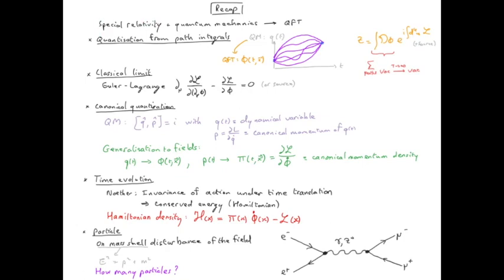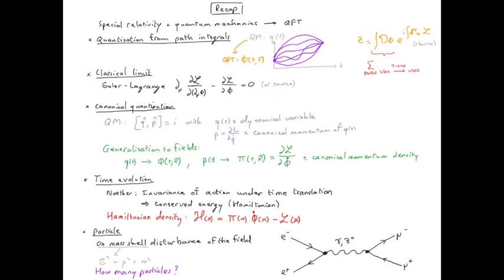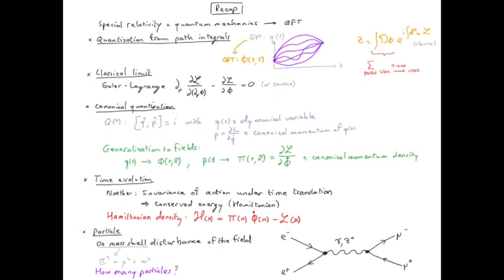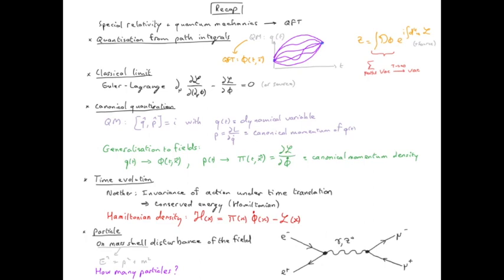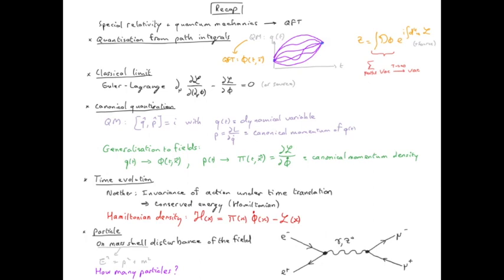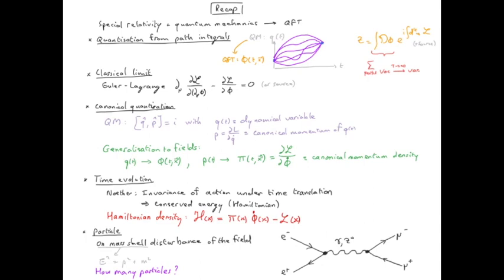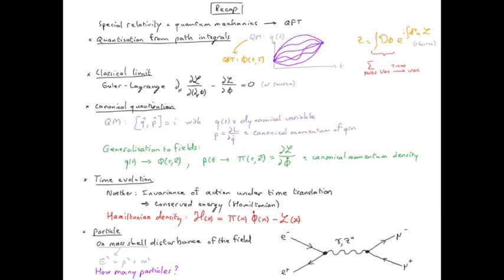QFT20.0 recap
This video is about QFT20.0 recap